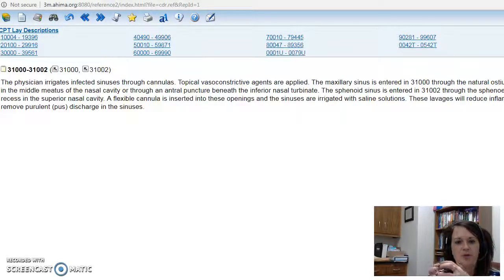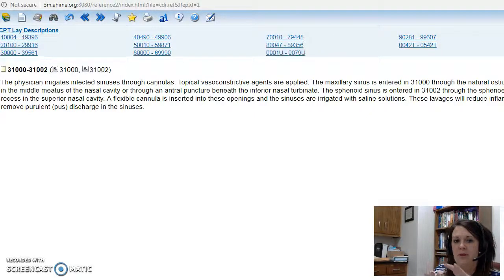Intro to CPT Respiratory #2